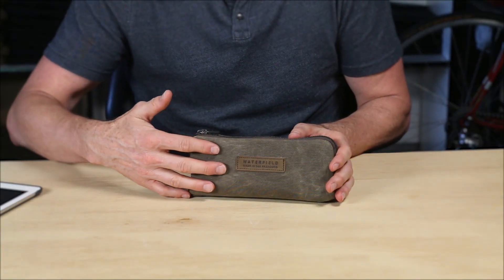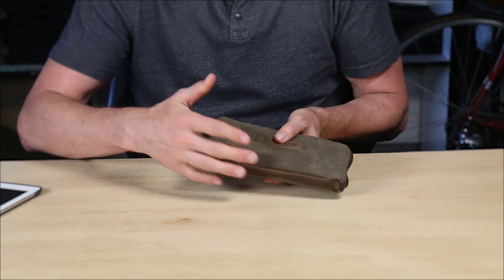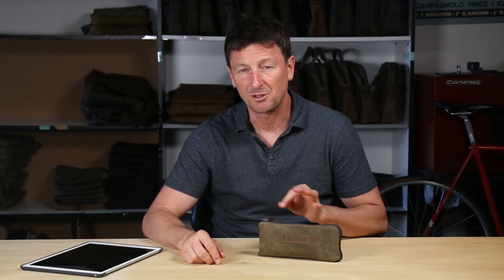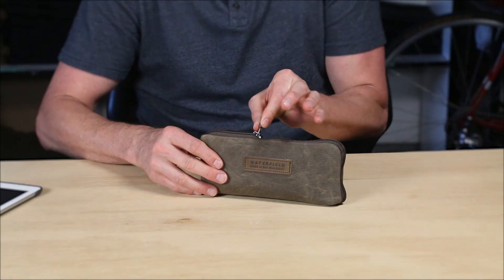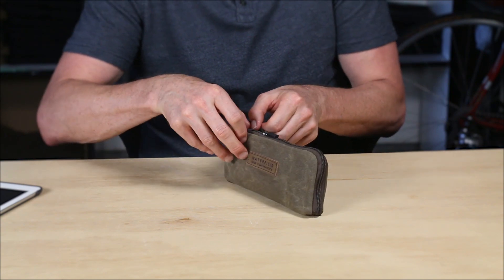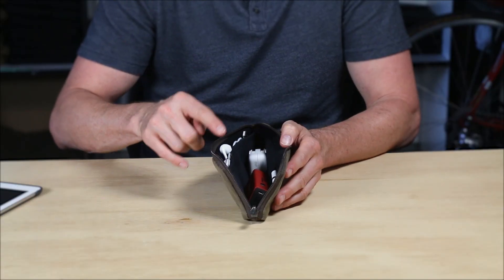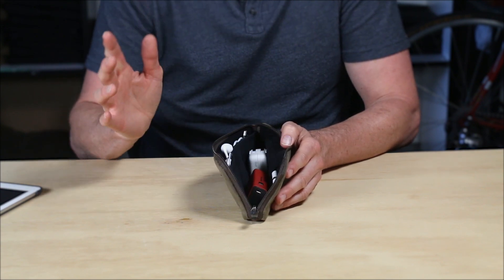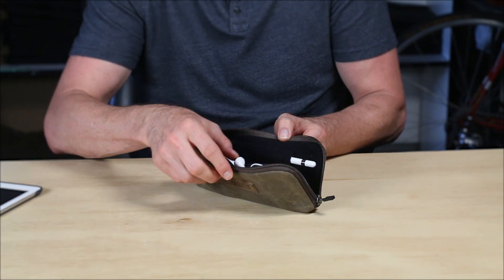iPad Pro Gear Case for the NEW! iPad Pro 10.5-inch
UPDATE:
We have retired the iPad Pro Gear Case for the iPad but we have an abundance of gear case options to suit your needs

The new compact iPad Pro Gear Case keeps essential accessories organized in a Made-in-USA, waxed canvas and leather carry pouch. Custom pockets hold the Apple Pencil and extra tip, Lightning to USB cable, USB Power Adapter and more.

The iPad Pro Gear Case is a rugged waxed canvas and leather pouch with customized pockets to organize and protect out-of-the-box and extra iPad necessities so users can access the iPad Pro’s full potential from any location.

Custom-designed for iPad Pro accessories, the iPad Gear Case main compartment includes two mesh pockets for the Lightning-to-USB cable, Lightning adapters and earbuds, and two padded, scratch-free pockets for a USB flash drive and the Apple Pencil plus extra tip. The slim main compartment is just wide enough for the USB Power Adapter, a portable charger and a few other necessities. A self-locking zipper secures the waxed canvas and leather accessory pouch. With precision stitching and rugged materials, the handsome iPad Gear Pouch is built to last.